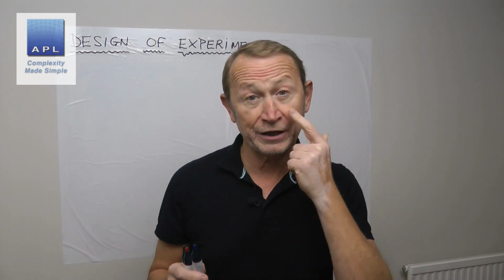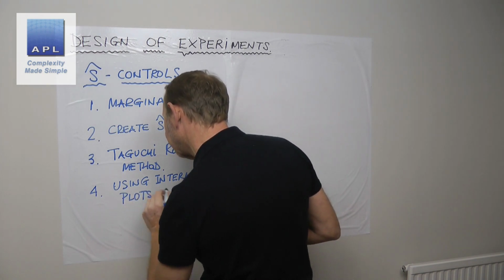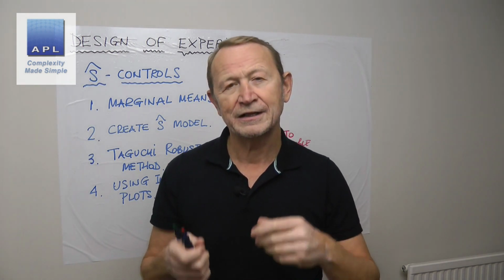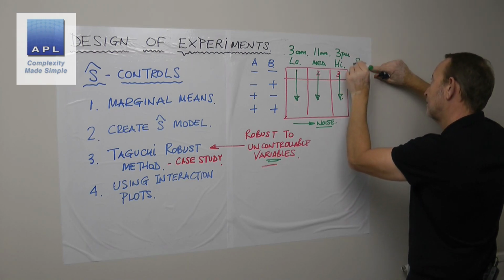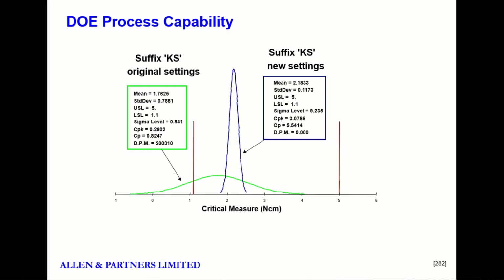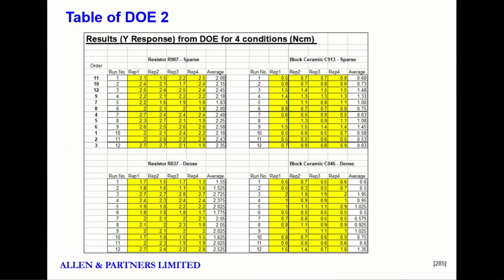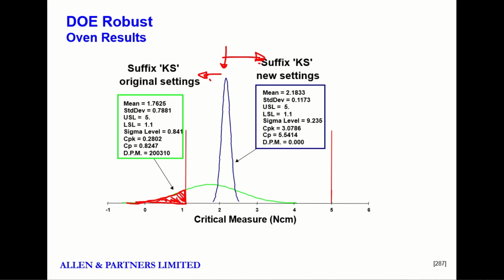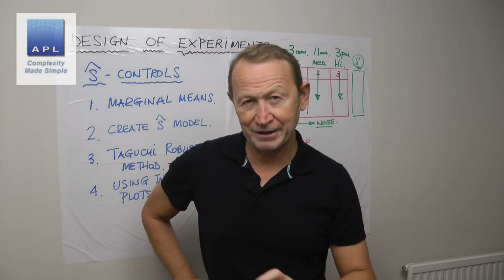Design of Experiments - Video 21